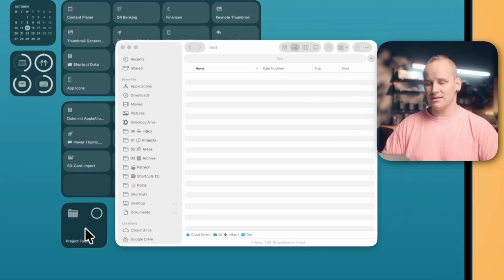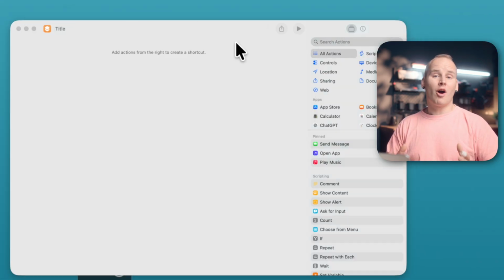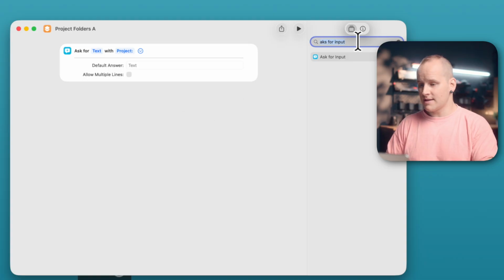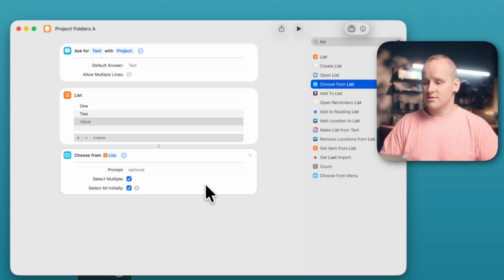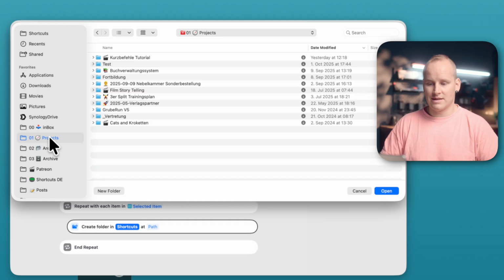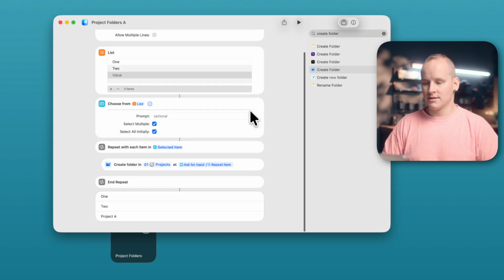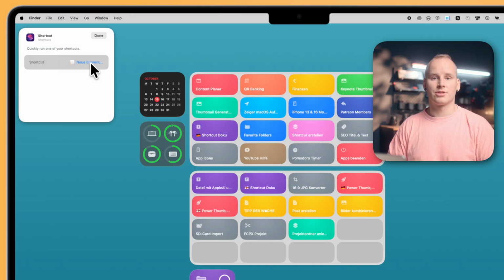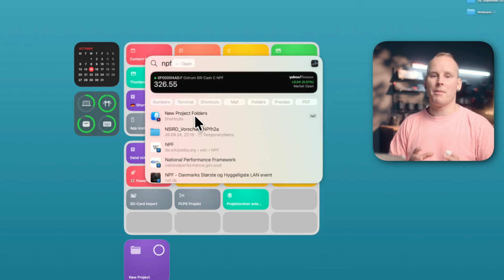💻🚀 Create ALL Project Folders with 1 Click on Mac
Tired of creating the same folders again and again?
In this video, I’ll show you how to automatically create your entire project folder structure with just one click using Apple Shortcuts on macOS.

Perfect for YouTubers, designers, or anyone who wants a faster workflow.

You’ll learn how to build a reusable automation that instantly generates all your folders — no scripts, no coding.

Make your Mac work smarter and streamline your setup today.